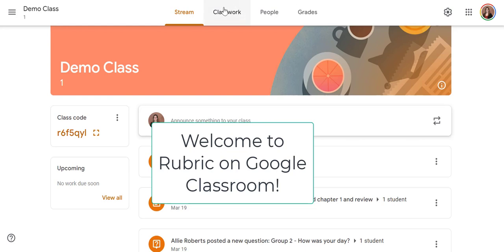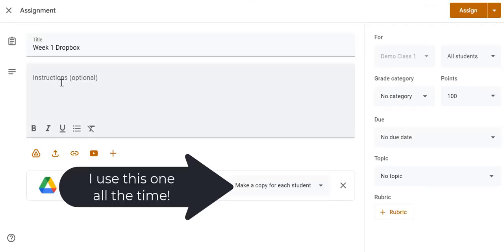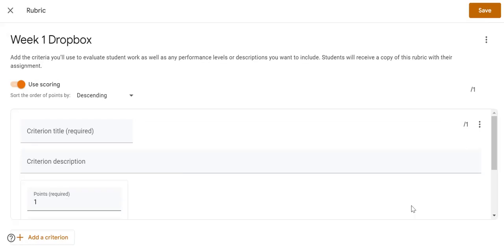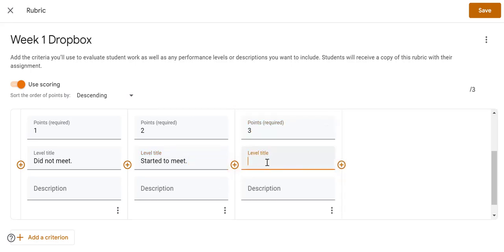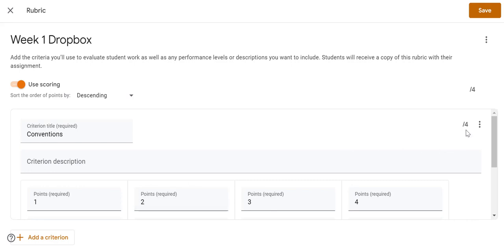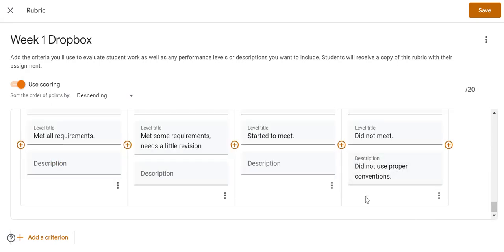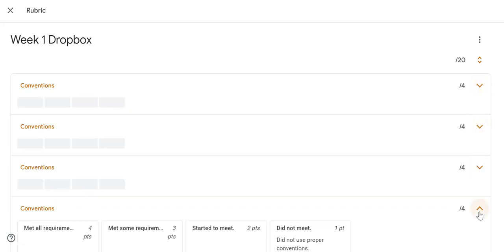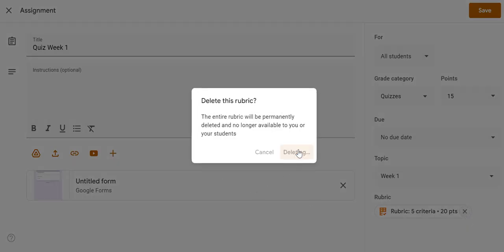Roberts 7140_ Google Classroom_ Rubric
How To: Create a rubric on an assignment in Google Classroom!